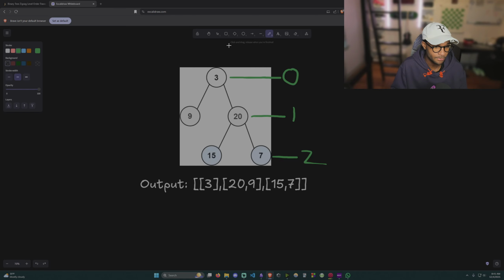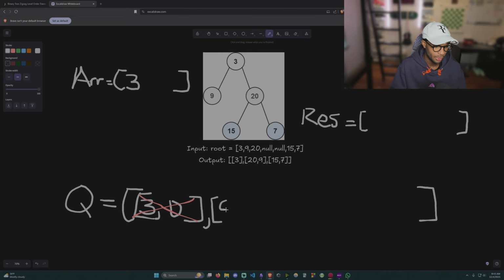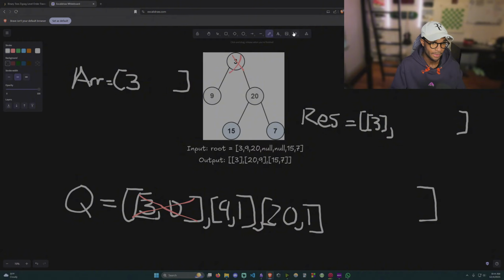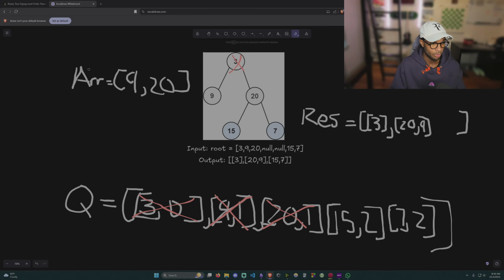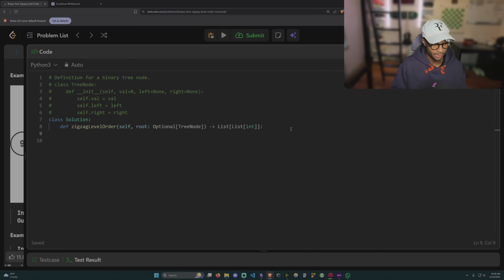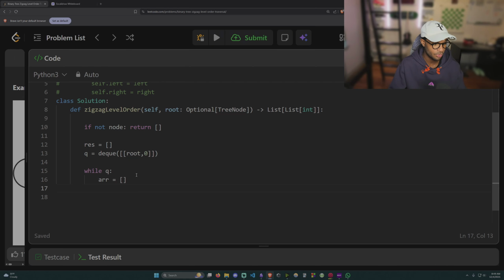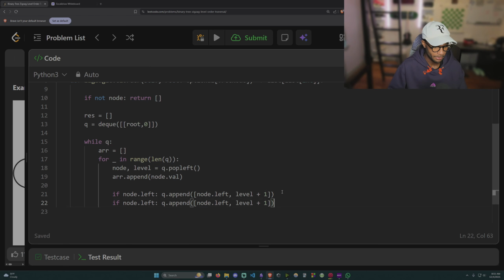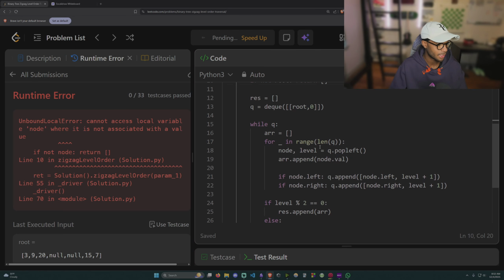Stop Struggling With Trees: Zigzag Traversal Made Easy (LeetCode 103)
In today’s walkthrough, we solve LeetCode 103: Binary Tree Zigzag Level Order Traversal using a clean BFS (queue) approach.

You'll learn:

How to traverse a binary tree level by level

How to alternate directions for zigzag order

Why BFS makes this problem easier to visualize

A full code walkthrough + step-by-step explanation

This problem helps strengthen your understanding of tree traversal and level-based processing.